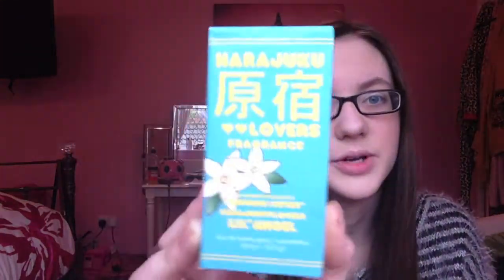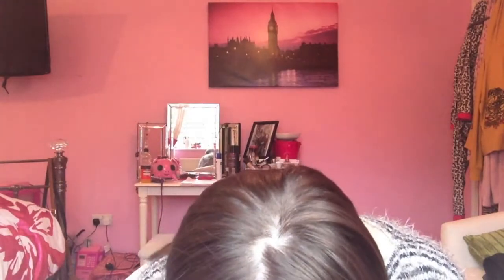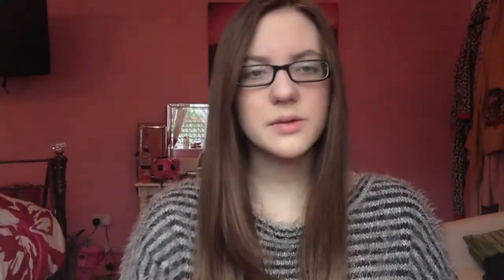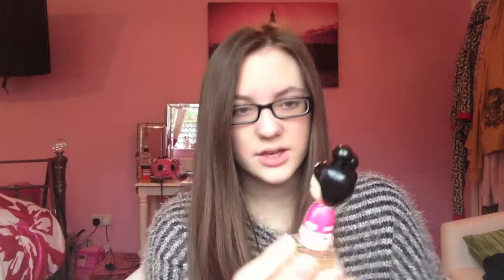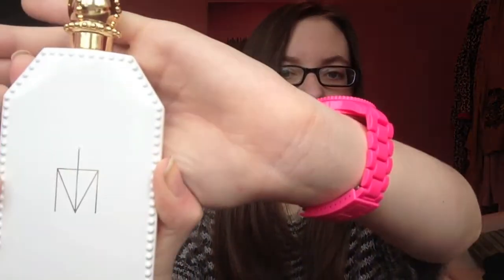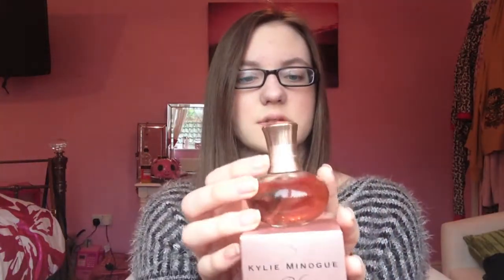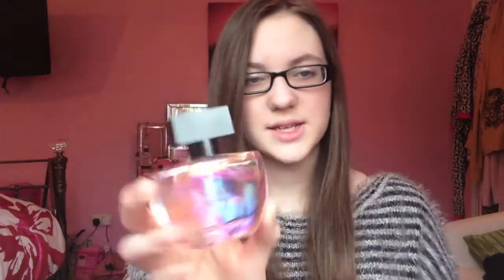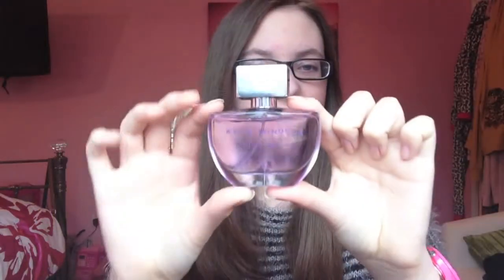Perfume Haul!♡Kylie, Harajuku Lovers + More!♡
Hi Guys!♡ So today im showing you the perfumes ive bought in the past month! Enjoy! and leave comments  of what you want to see on this channel!♡